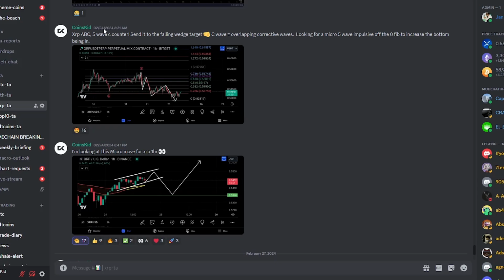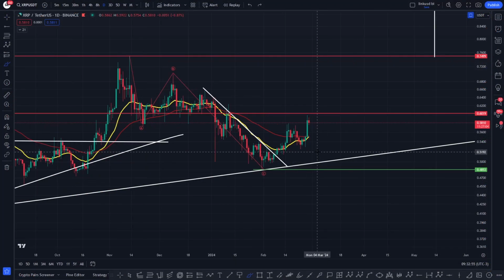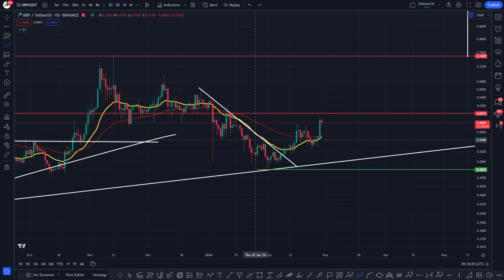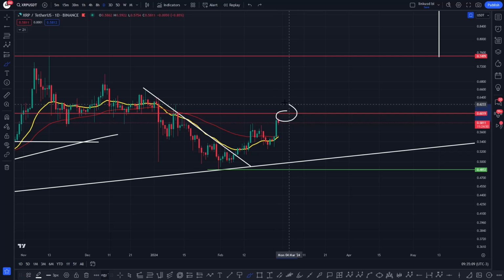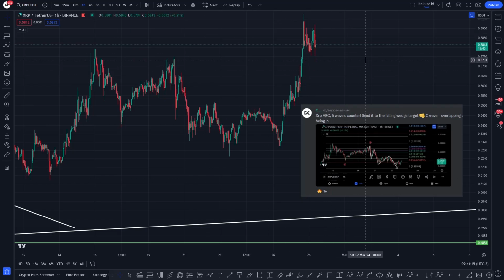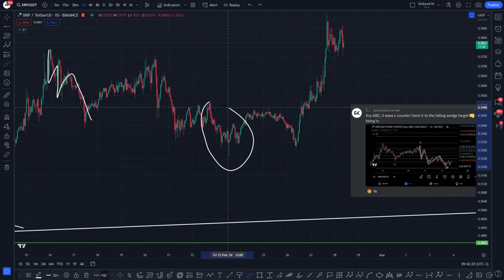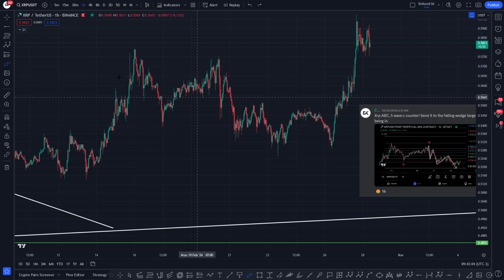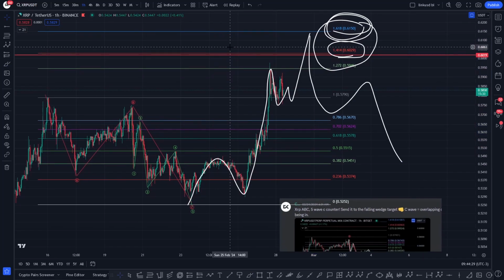XRP DAILY ANALYSIS - RIPPLE XRP PRICE PREDICTION - RIPPLE XRP 2024 - RIPPLE ANALYSIS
DAILY XRP UPDATE

🥈Express VPN 👉 USE FOR NON KYC